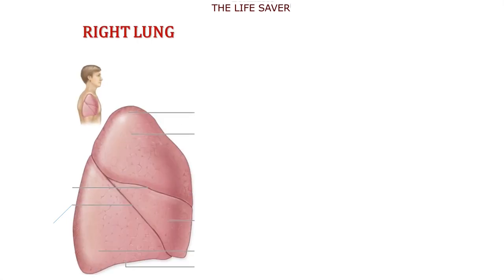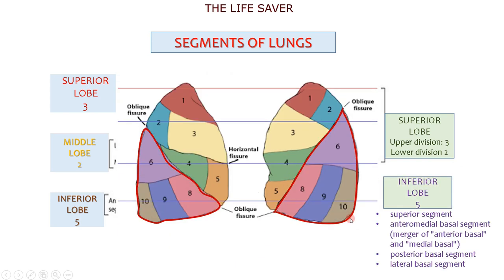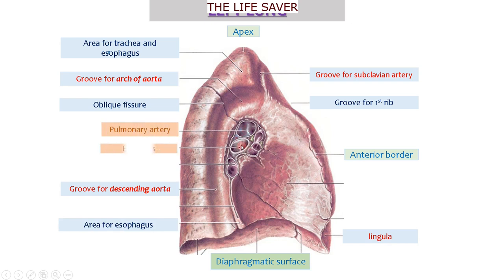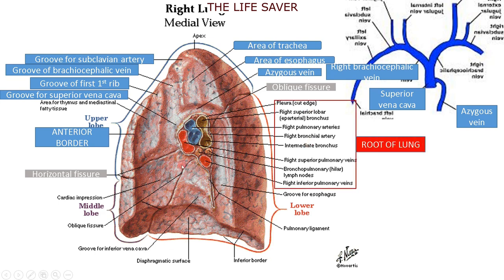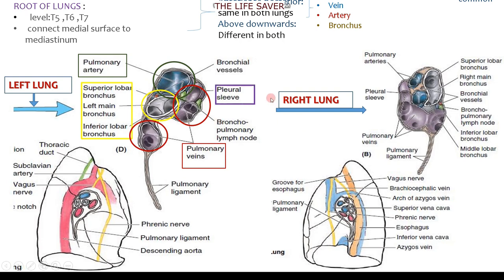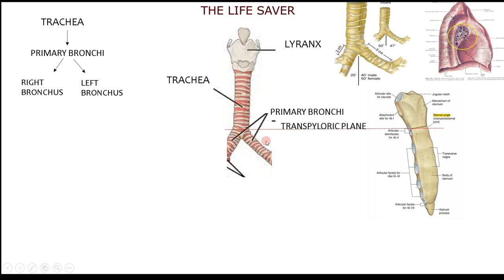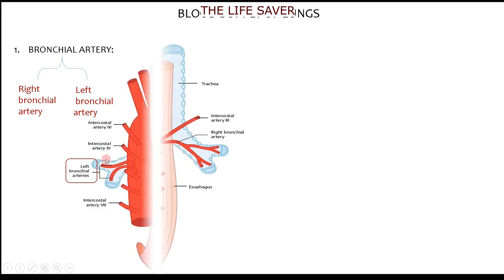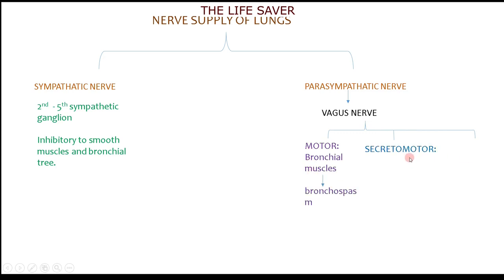Anatomy of lungs#fissures / bronchopulmonary segments / Root of lungs/blood supply/ nerve supply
RIGHT LUNG : 3 lobes

.HORIZONTAL FISSURE:
Start:4th costal cartilage
Ends :mid-axillary line
.OBLIQUE FISSURE

LEFT LUNG:2 lobes
OBLIQUE FISSURE

SEGMENTS OF LUNGS
right lung:
SUPERIOR LOBE
3
MIDDLE LOBE
2
INFERIOR LOBE
5
LEFT LUNG
SUPERIOR LOBE
5
Upper division: 3
Lower division 2

INFERIOR LOBE
5
superior segment
anteromedial basal segment (merger of "anterior basal" and "medial basal")
posterior basal segment
lateral basal segment

                        CLINICAL SIGNIFICANCE

The segments are separated from each other by layers of connective tissue that forms them into discrete anatomical and functional units. This separation means that a bronchopulmonary segment can be surgically removed without affecting the function of the others.

Infection remain confined to that area without effecting whole lung except TB and CANCER

ROOT OF LUNGS :
  level:T5 ,T6 ,T7
 connect medial surface to mediastinum
Anterior to posterior: same in both lungs
Vein
Artery
Bronchus

Above downwards:
Different in both

BRONCHOPULMOARY SEGMENTS
A bronchopulmonary segment is a portion of lung supplied by a specific segmental bronchus and arteries. These arteries branch from the pulmonary and bronchial arteries, and run together through the center of the segment. Veins and lymphatic vessels drain along the edges of the segment. The segments are separated from each other by layers of connective tissue that forms them into discrete anatomical and functional units. This separation means that a bronchopulmonary segment can be surgically removed without affecting the function of the others

BLOOD SUPPLY OF LUNGS
BRONCHIAL ARTERY:
. PULMONARY
    ARETERY: deoxygenated blood
    VEIN:         oxygenated blood

NERVE SUPPLY OF LUNGS
SYMPATHATIC NERVE
2nd  - 5th sympathetic ganglion
PARASYMPATHATIC NERVE
VAGUS NERVE